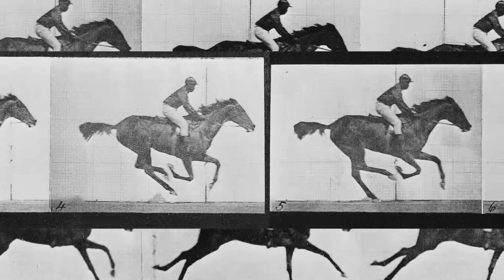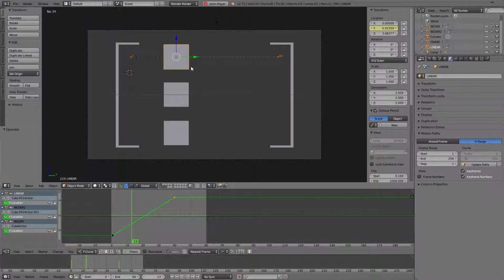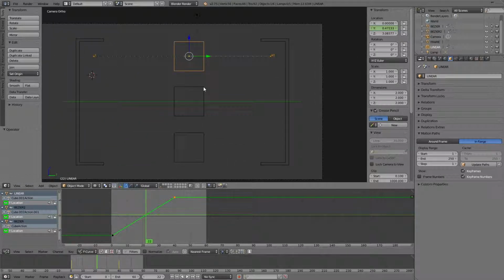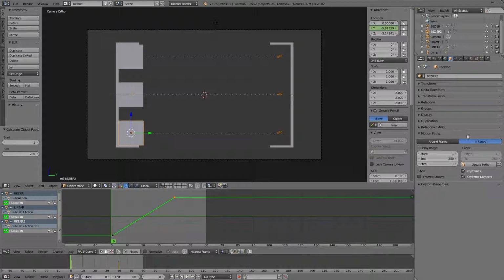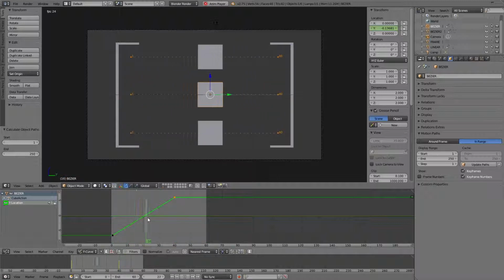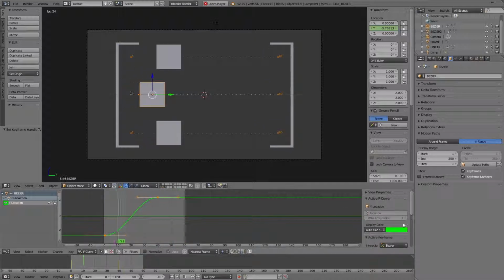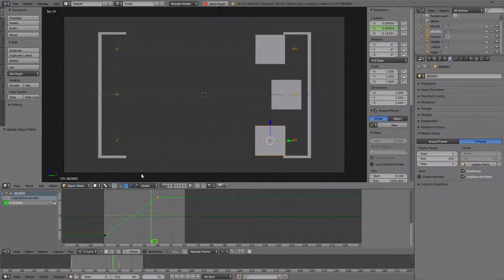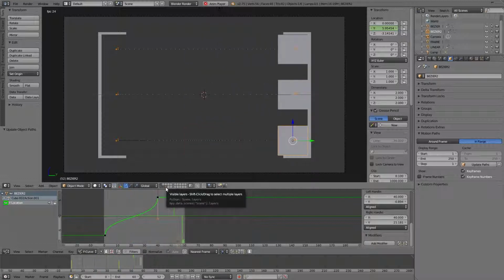10 Timing & Spacing CG Cookie